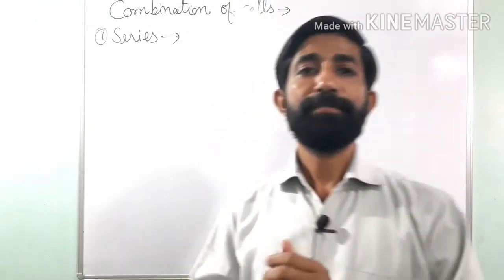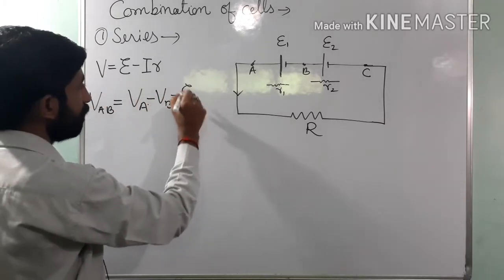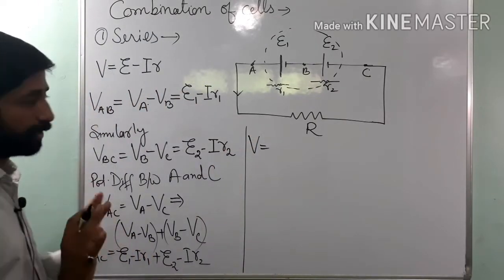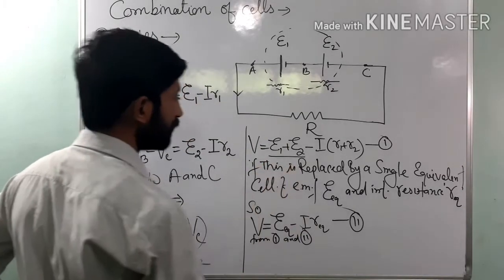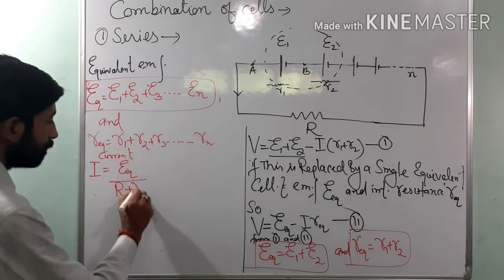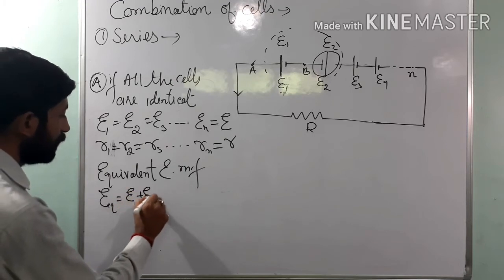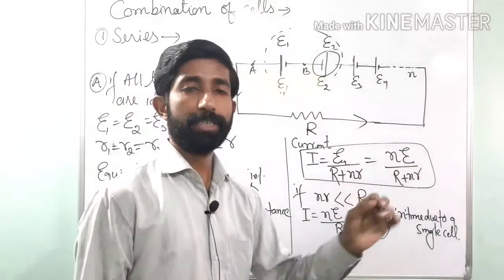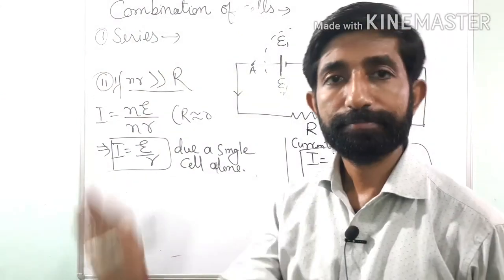Serie Combination of Cells.